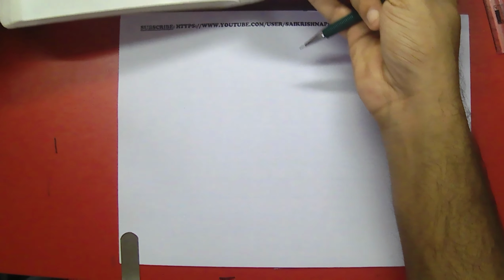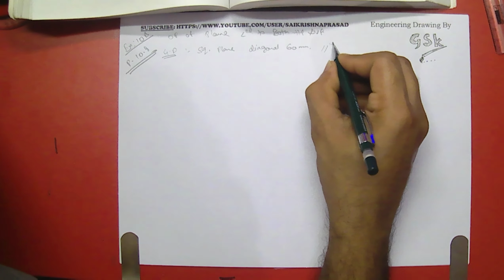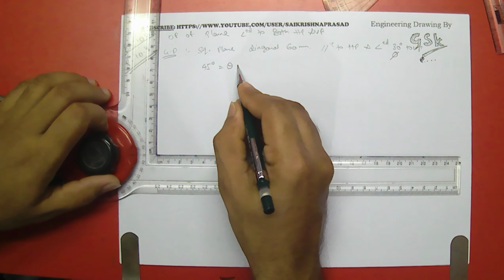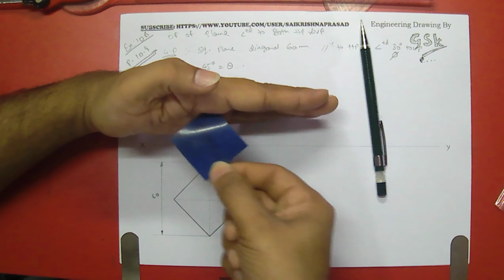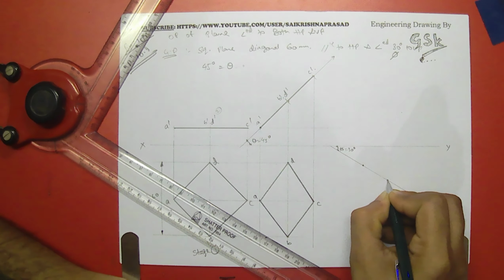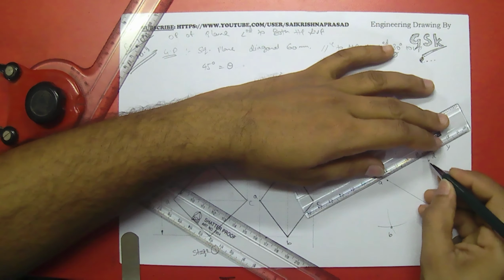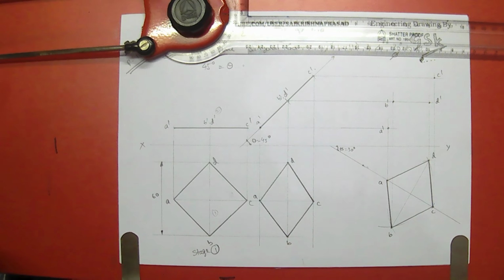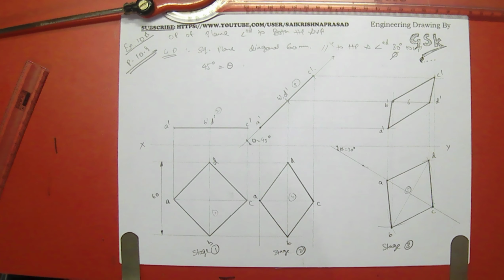E10B-P10.8_Orthographic Projections of a_SQUARE PLANE By:- Change Of Position Method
Ex:10 B,
P no:10.8
A square lamina of diagonal 60 mm is parallel to H.P and inclined at 30 degrees to the V.P. The outer diagonal of the lamina is inclined at 45 degrees to the H.P. Draw its projections.